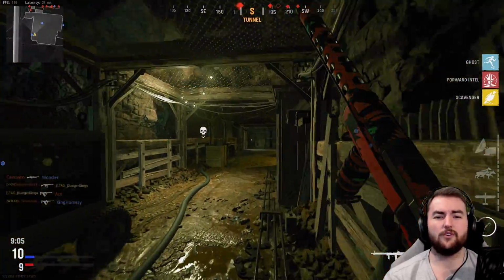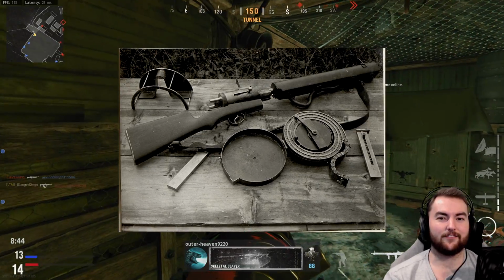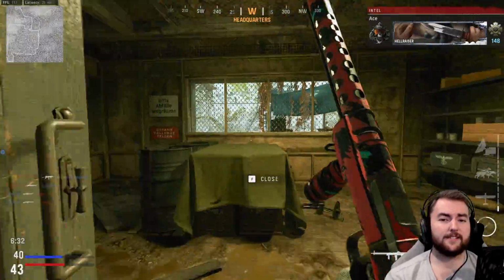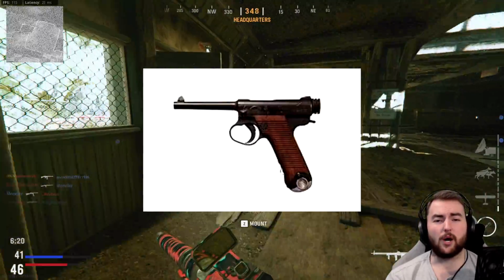VANGUARD SEASON 3 RELOADED UPDATE! New DLC Weapons, DLC Maps, New Operator + More!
THIS IS ALL OF THE NEW DLC CONTENT COMING TO VANGUARD SEASON 3 RELOADED UPDATE!

In this Vanguard Update Video, we're discussing all of the upcoming DLC Content coming to the Vanguard Season 3 Reloaded Update!! We're discussing Leaked New DLC Weapons in the Vanguard Season 3 Reloaded Update including the H4 Blixen! We're also discussing New DLC Map Content coming to Vanguard in the new map, Sphere as well as new DLC Operators and more!

Timestamps
0:00 Intro
0:33 New DLC Weapons
4:01 New DLC Maps
4:57 New Operators
5:24 Weapon Balancing
7:06 Other DLC Content
7:54 Final Thoughts